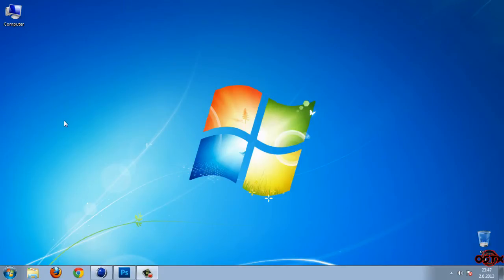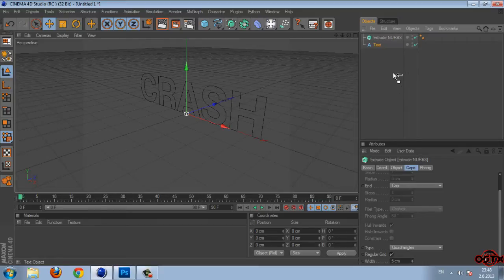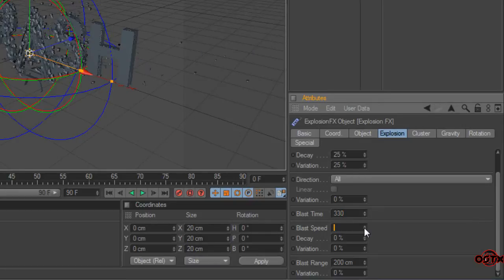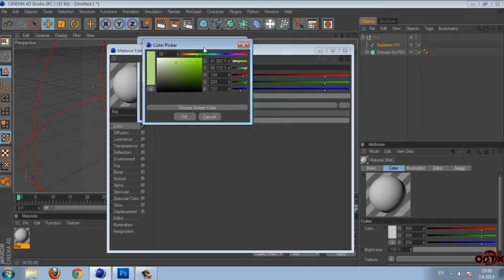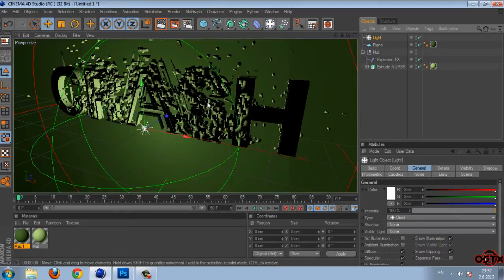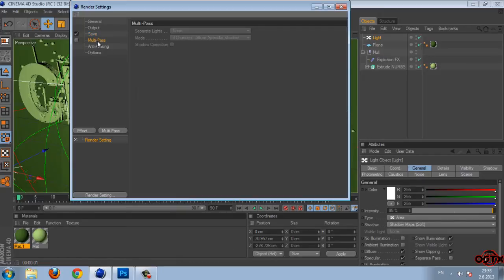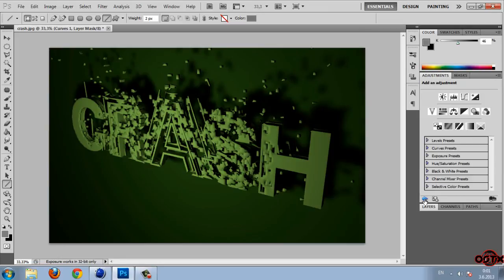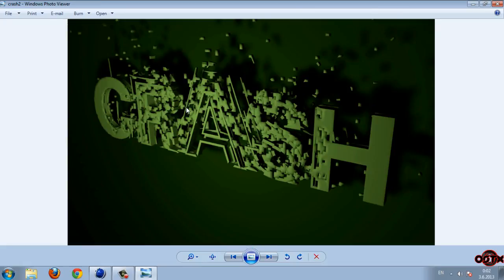How to make 3D text crash in Cinema 4D and Photoshop